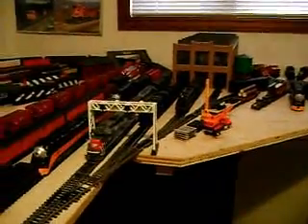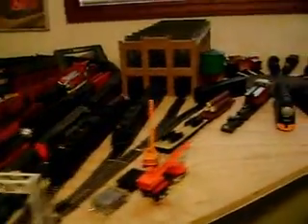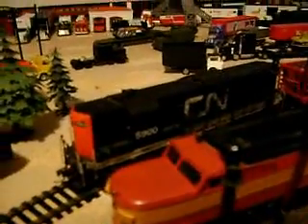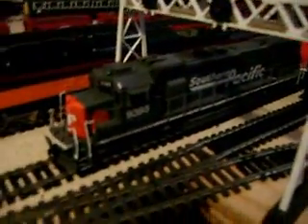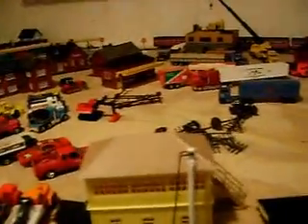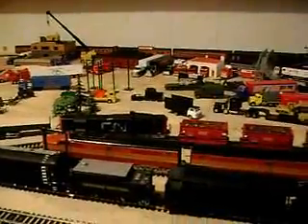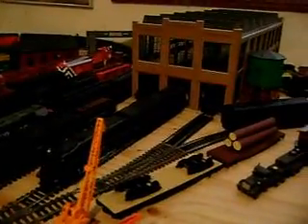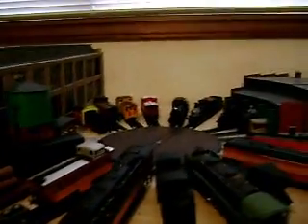Layout Update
Plus whats new.